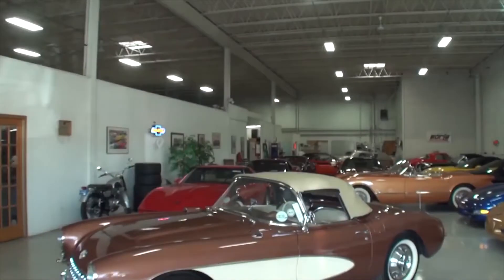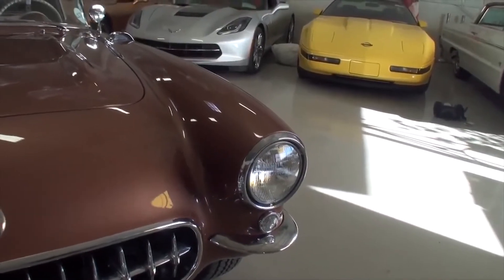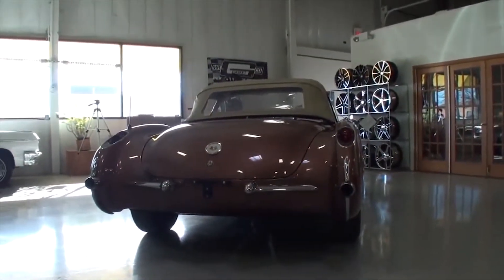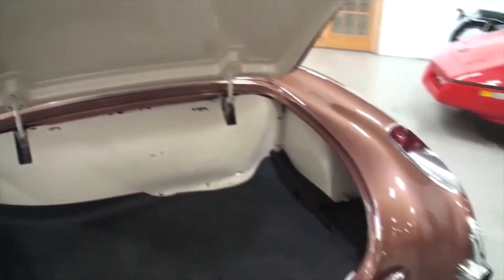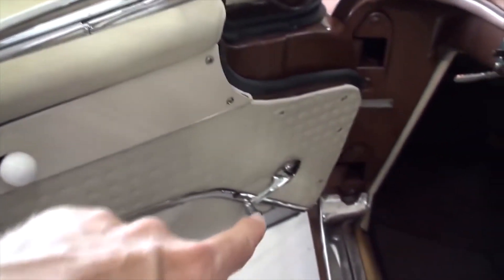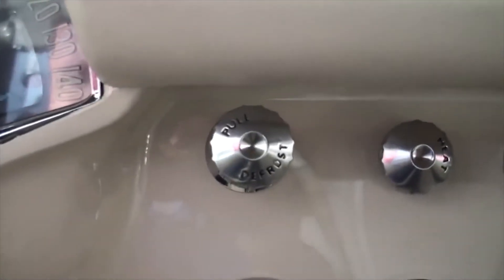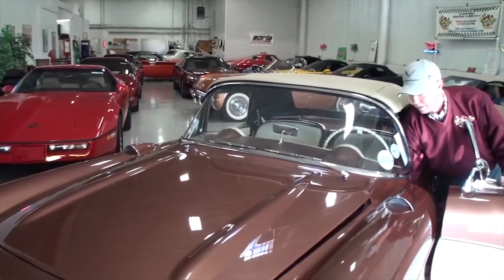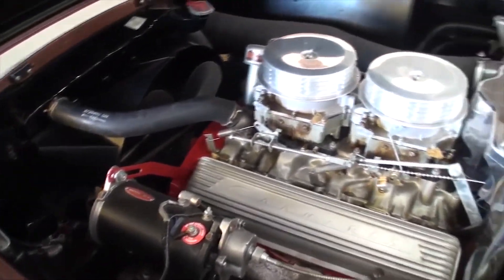SOLD A 1956 Chevrolet Corvette convertible Aztec Copper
Beautifully frame-off professionally restored two top Aztec Copper 1956 Corvette with beige coves, interior, soft top and matching auxiliary removable hardtop. It is numbers matching the 265 cubic inch 225hp dual four barrel engine and three speed manual transmission. The profession body-off restoration was completed in 2005, since then it has received a NCRS Top Flight award at a national convention and two regional Top Flights at Regional meets. Documentation includes owner history showing the car was originally sold by Gene Fiedler Chevrolet in Seattle, WA on 7/10/1956 including copies of titles and purchase documents. There is also included multiple photo albums of the complete restoration and detailed reporting of time allocated each process of the restoration from Twin Oaks Classic Corvette Restoration. This is outstanding 1956 Corvette, the restoration is 12 years old it looks like it was recently completed.